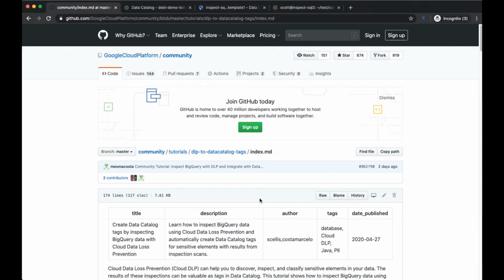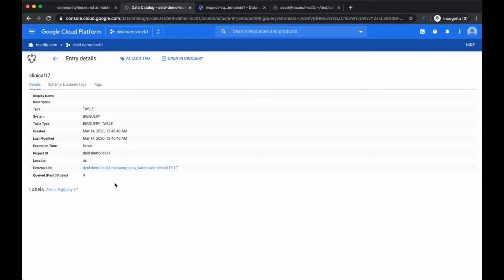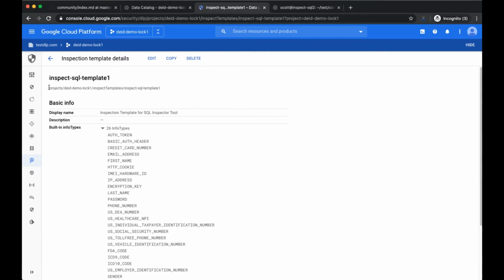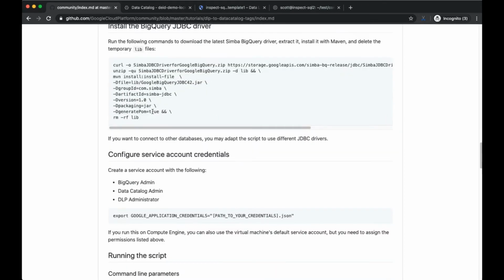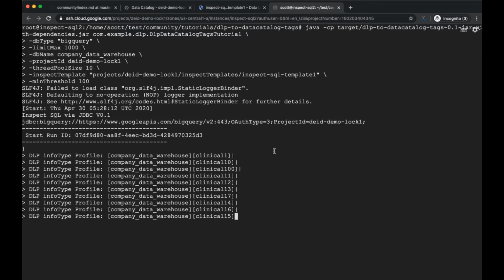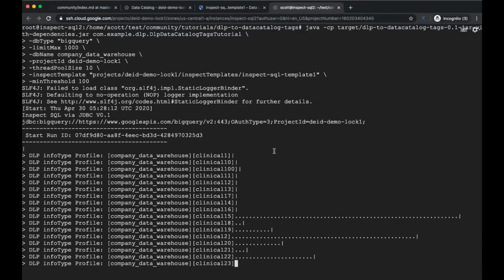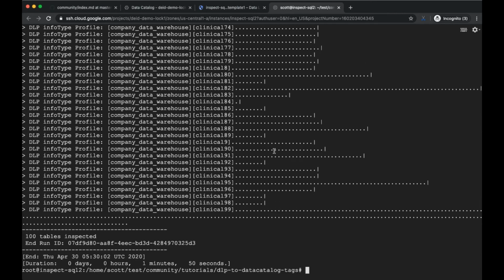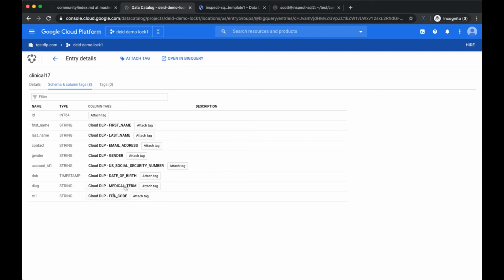Automatically create Data Catalog tags for BigQuery columns with Cloud Data Loss Prevention (DLP)